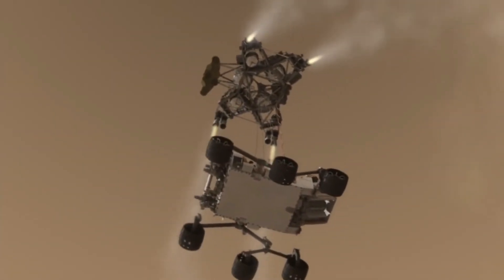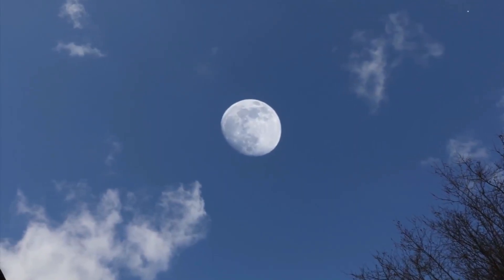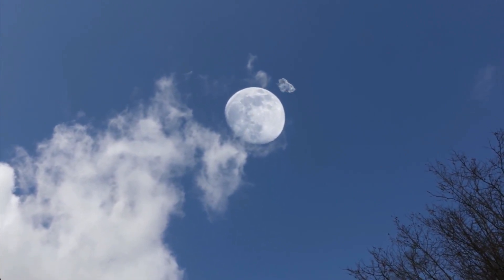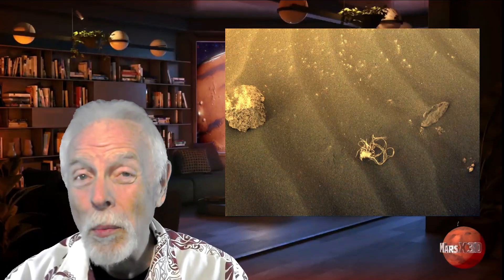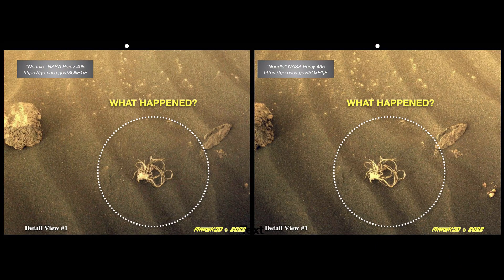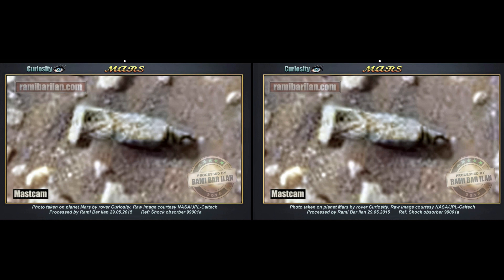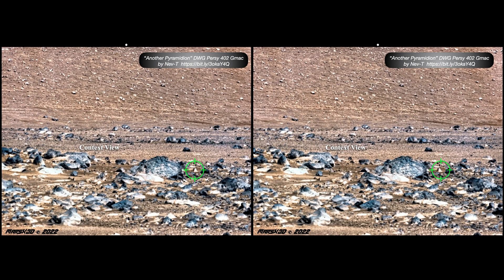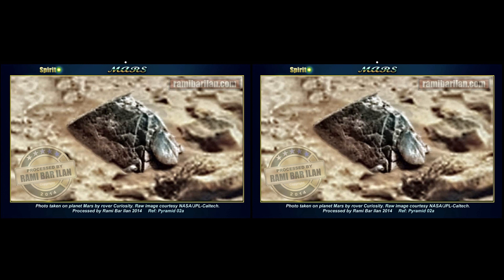"THE EVIDENCE" Episode #131 - NASA's noodle, walls, mirrors and...a shock absorber?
THE NEXT DIMENSION IN CUTTING-EDGE ANOMALIES!

Thank you for your support at PayPalMe

WANNA LEARN X3D?  IT’S EASY!  Here’s how and go to the 2:00 mark if you’re in a hurry.

It all lets me know whether to continue or not!

Thanks - Dave
MarsX3D

LINKS:

Marsfam.net

ramibarilan.com For any images featured in an episode

“Small Pyramid” Rami Bar Ilan Spirit Bonneville Crater 360 by Nev-T

Many thanks to “Cozy Rain” for their beautiful spaceship ambience videos.   - they are the BEST!